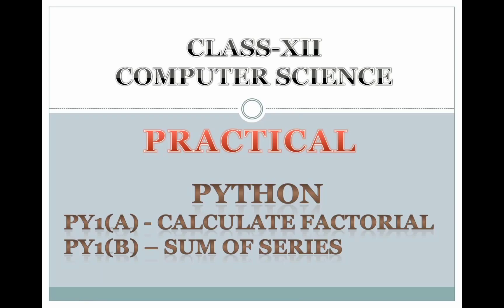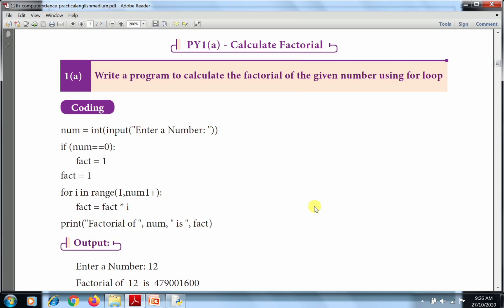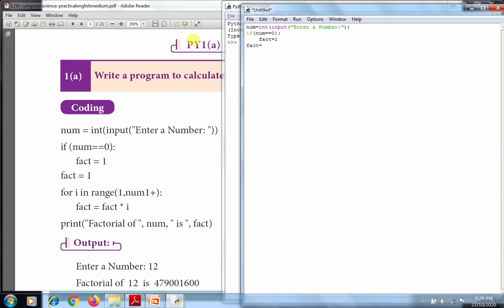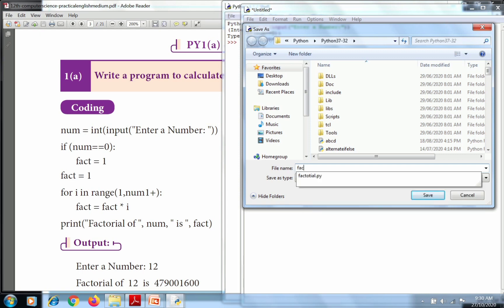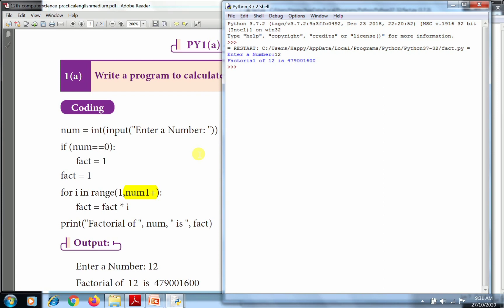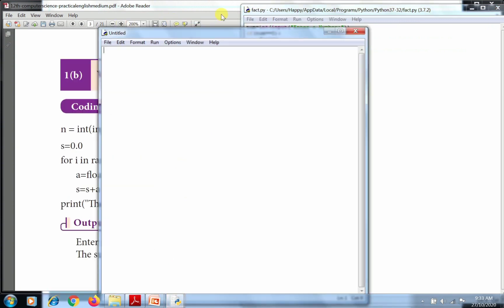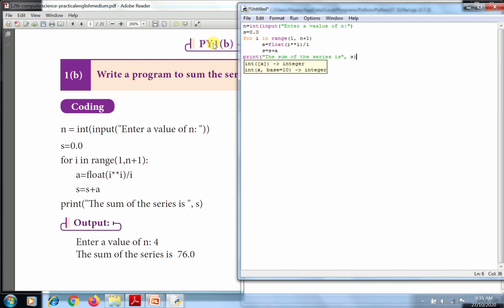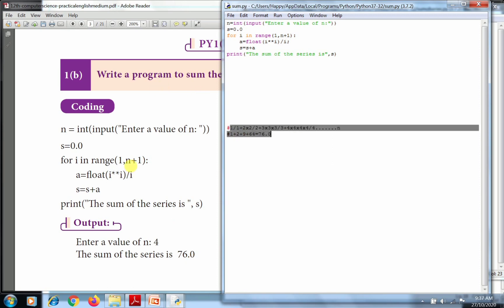12thComputerScience Practical Ex.1 a) Calculate Factorial b) Sum of series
Based on Tamilnadu State board New Syllabus 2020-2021